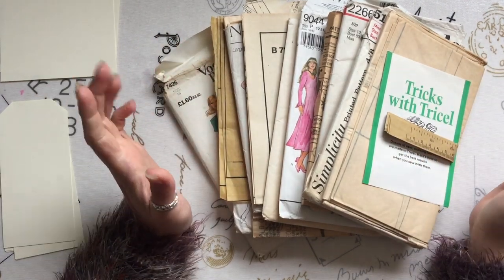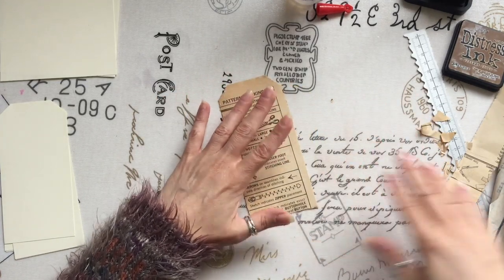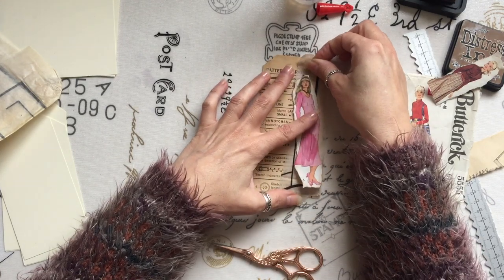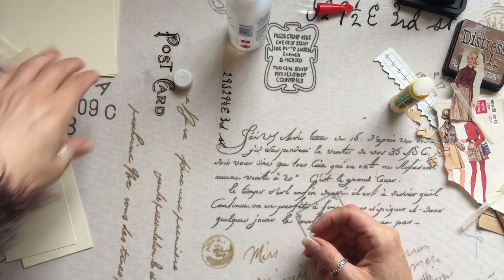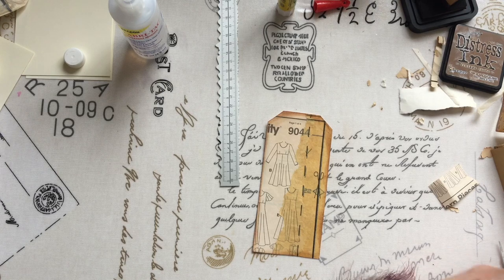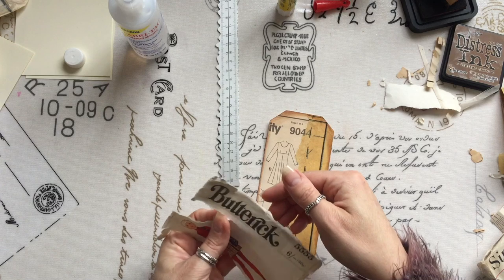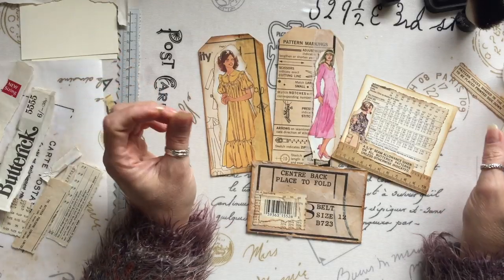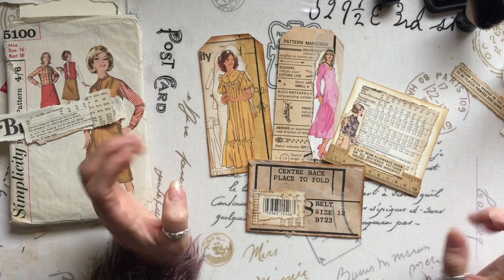Lets Create: Vintage Pattern Ephemera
I am just playing with some vintage patterns for a journal I am making, if you want to craft with me.

Inspiration:
Mrs Cog

Thanks again xx